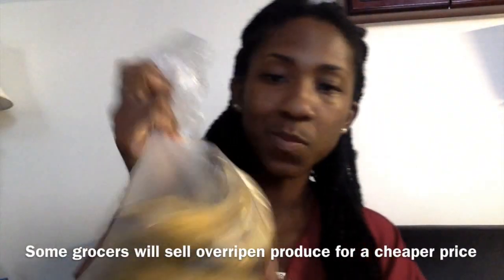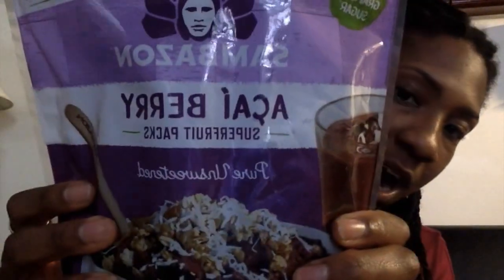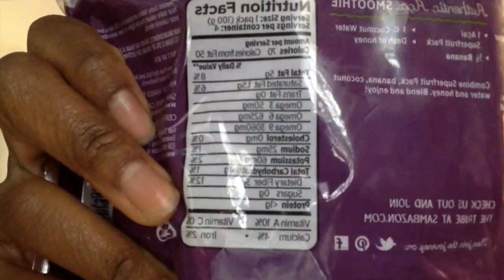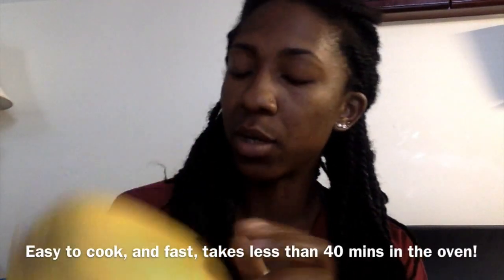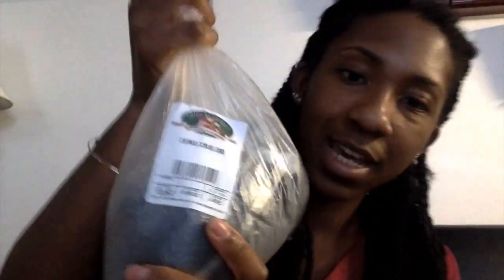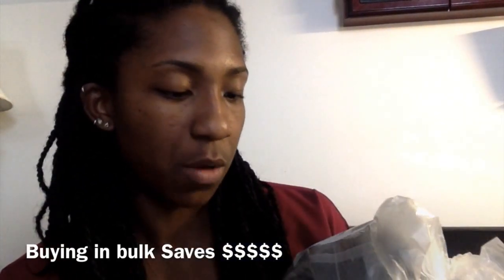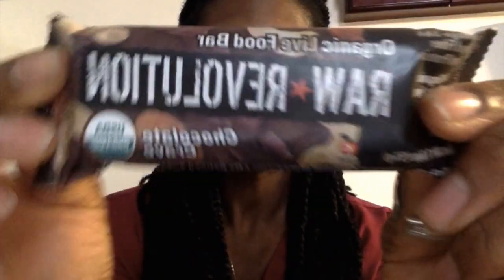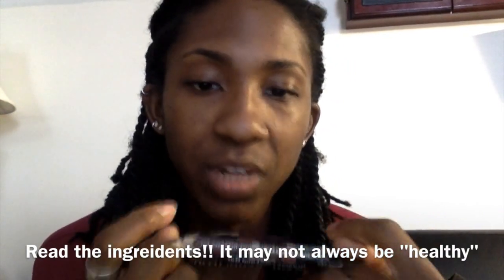Grocery Haul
SIGN UP FOR MY PLANTLOVEFIT MONTHLY NEWSLETTER!!!

Sorry for the wait but here it is! My organic vegan grocery haul tips!!